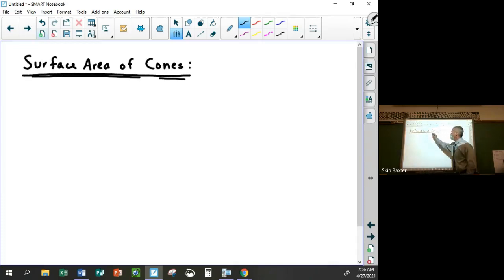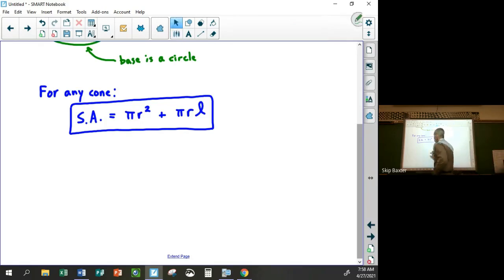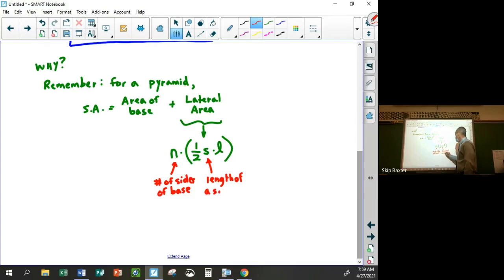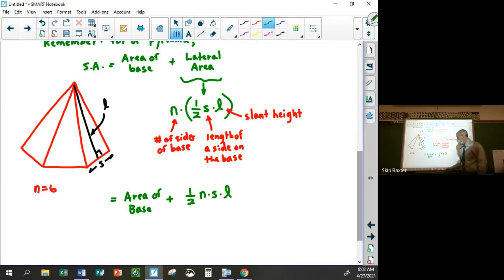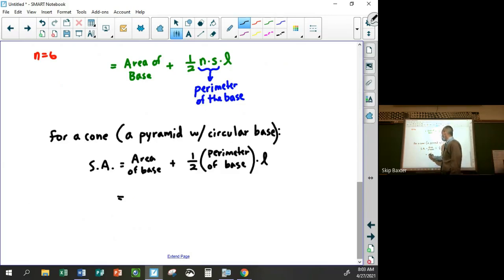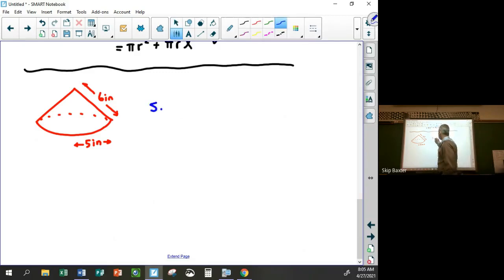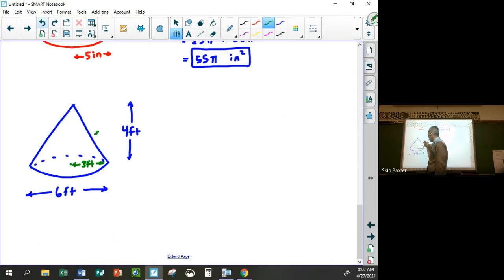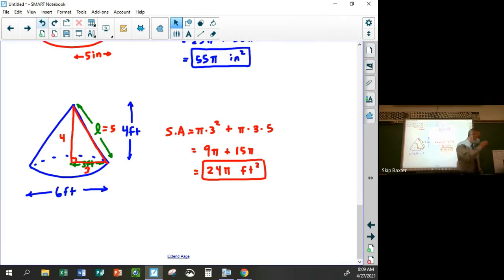Geometry 4 27 21 Surface Area of Cones